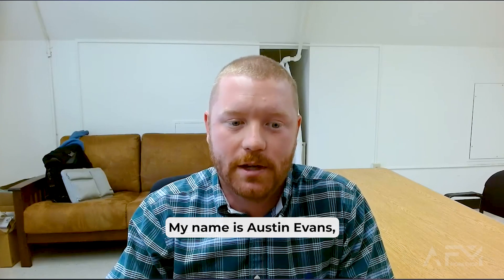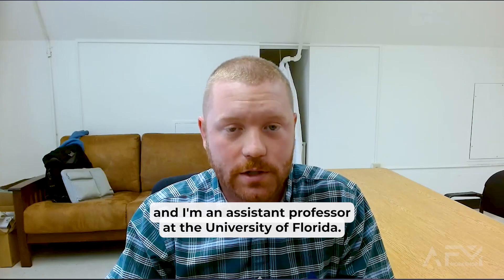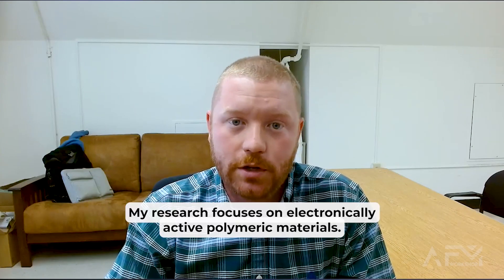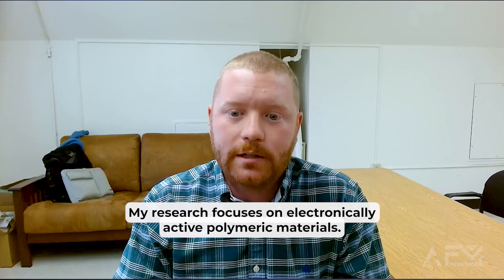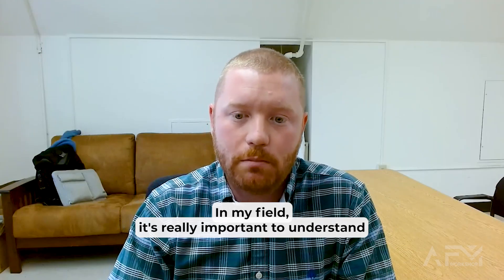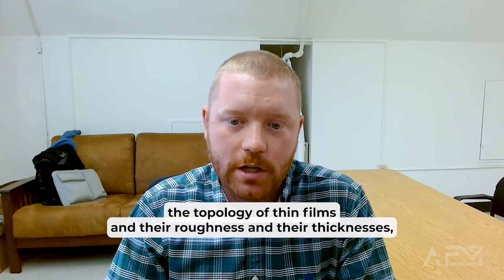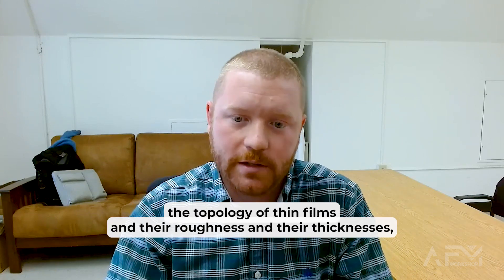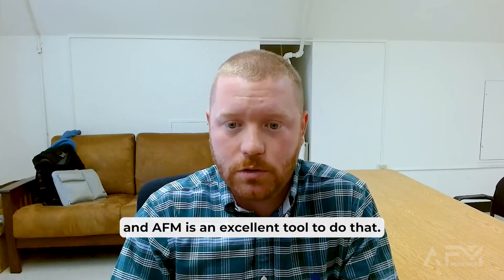AFMWorkshop & Austin Evans, Ph.D., University of Florida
Assistant professor at the University of Florida Austin Evans discusses how he uses Conductive AFM with our Atomic Force Microscope in his polymeric materials research efforts.